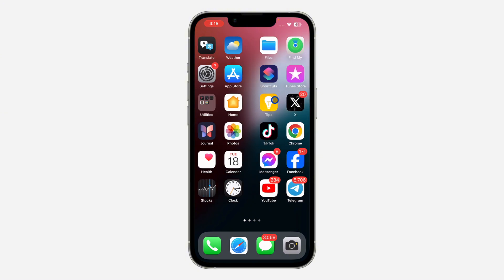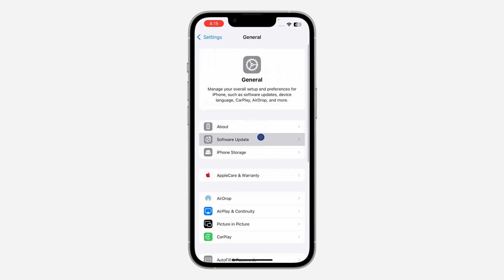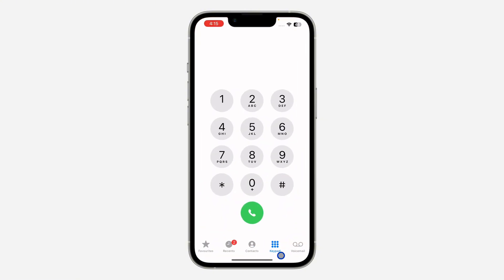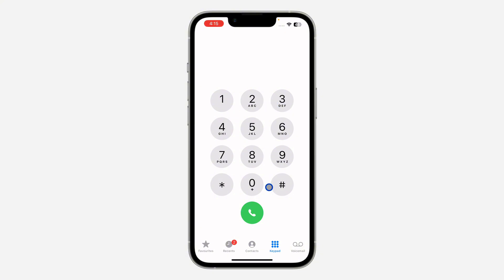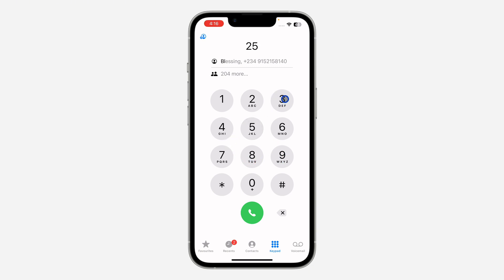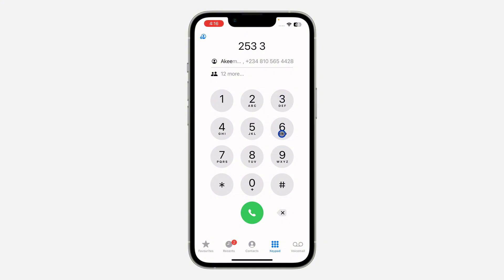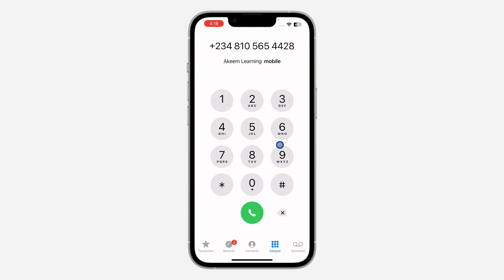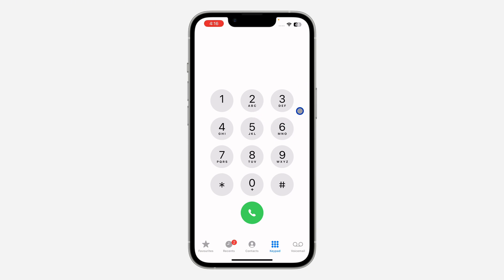How to Use T9 Dialing on iPhone - iOS 18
Learn how to use T9 dialing on your iPhone with iOS 18! This tutorial walks you through the steps to enable and use T9 dialing, making it easier and faster to find contacts and dial numbers. Perfect for users who prefer the classic T9 input method. Watch now to enhance your dialing experience with iOS 18!